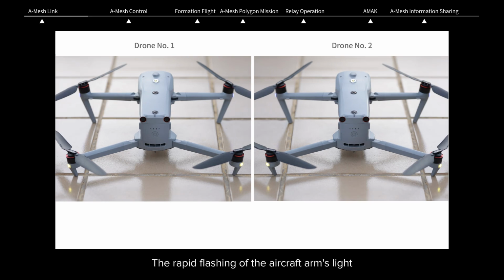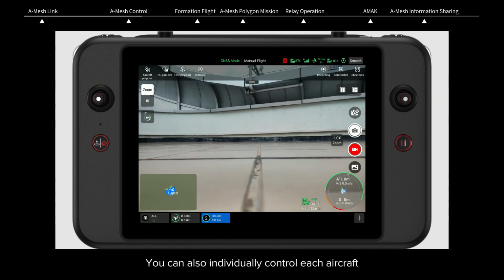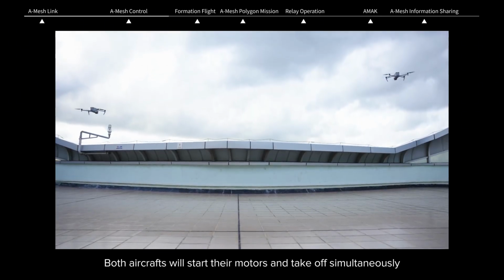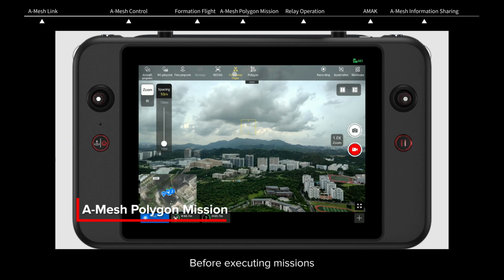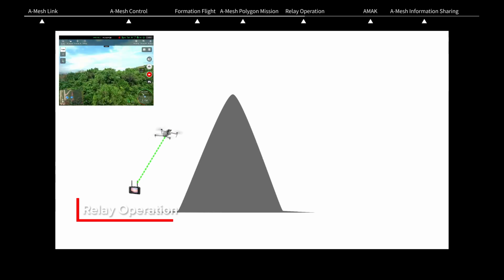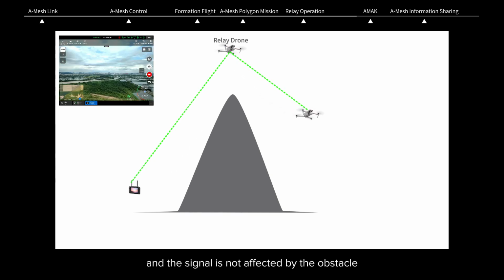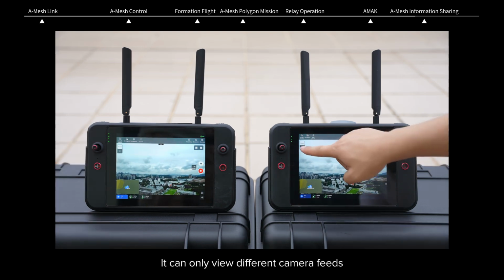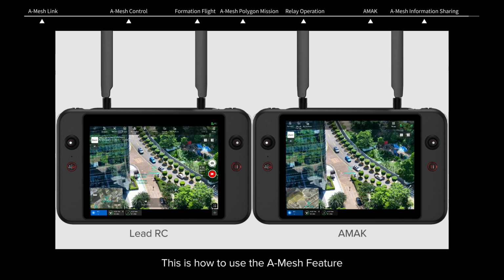EVO Max Series Tutorial | A-Mesh Feature